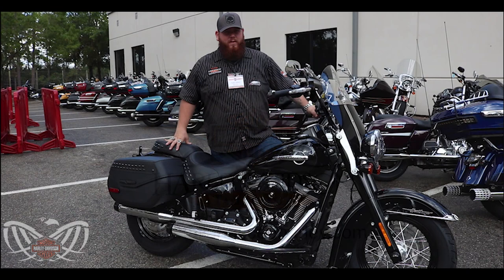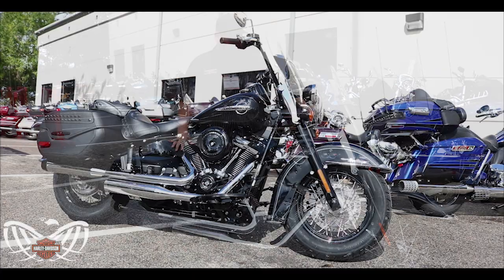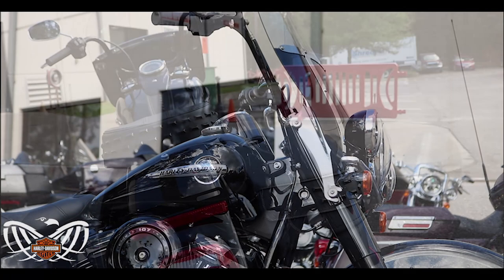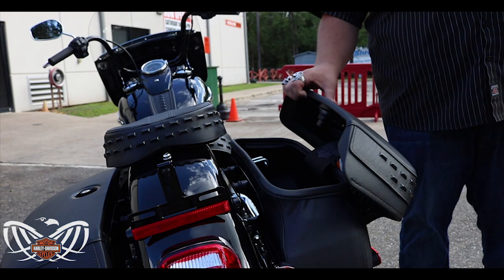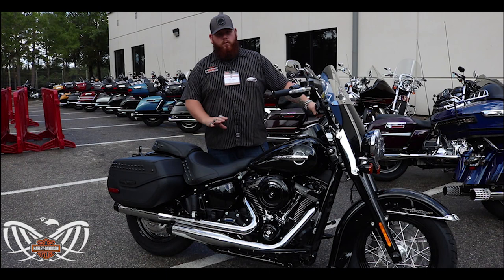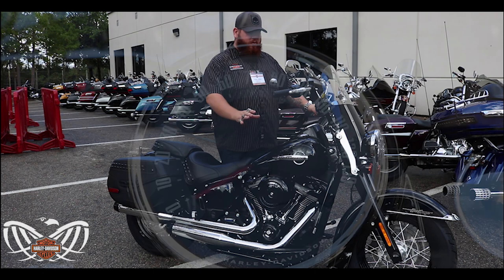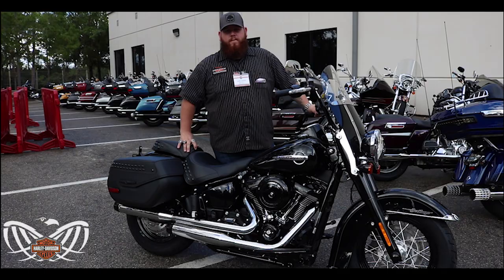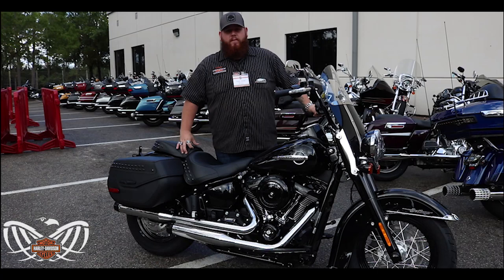2019 Harley-Davidson Heritage Classic *New Features* for sale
Today we have Keifer showing us the new features on a 2019 Softail Heritage in Vivid Black for sale in Tallahassee Florida
For more information on 2019, Models, rumors, lineup, release date, Price, Colors, Specs and Reviews click on link below or call Tallahassee Harley Davidson